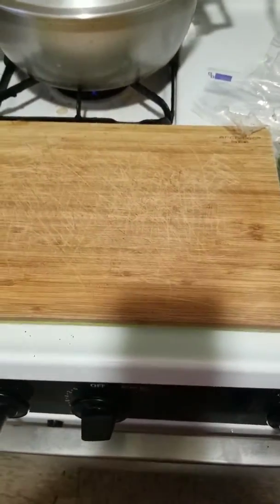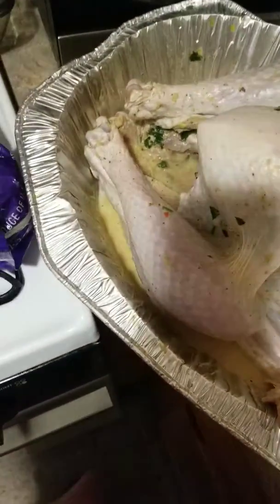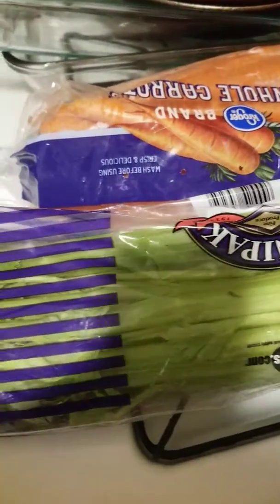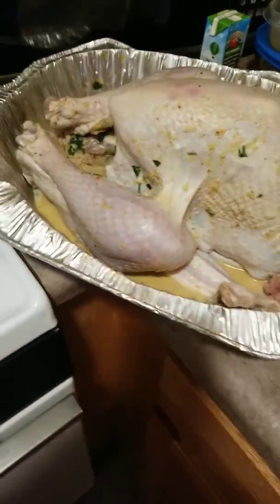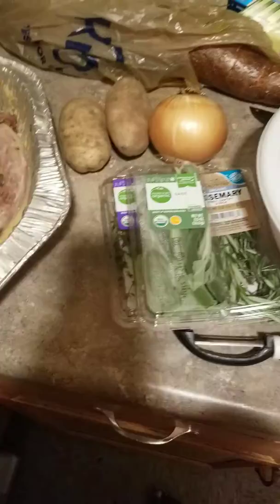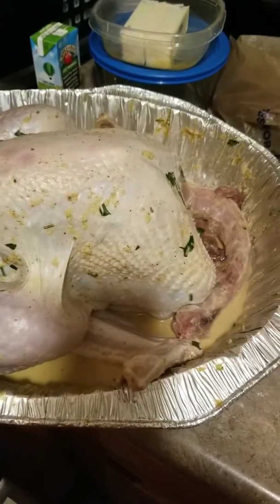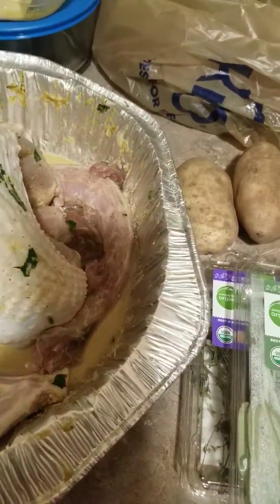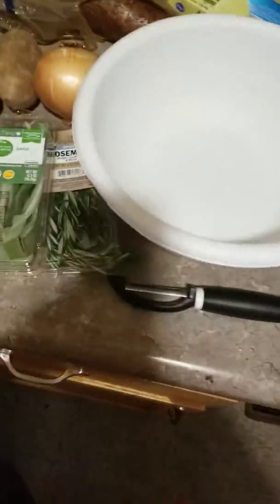How i am getting started for Thanksgiving yall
Turkey boureeeeeeee